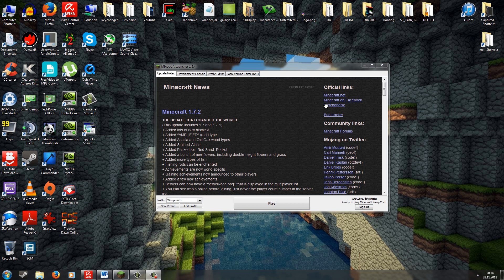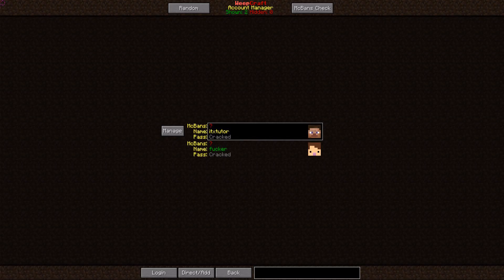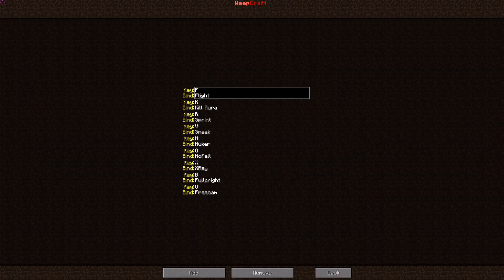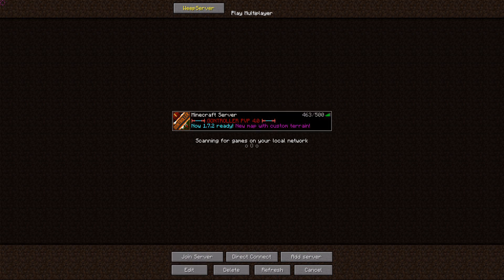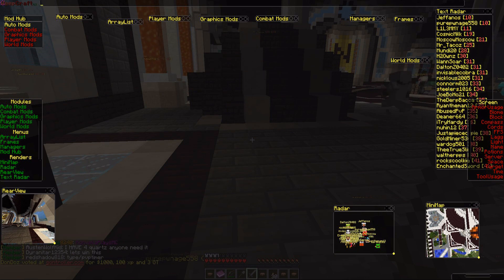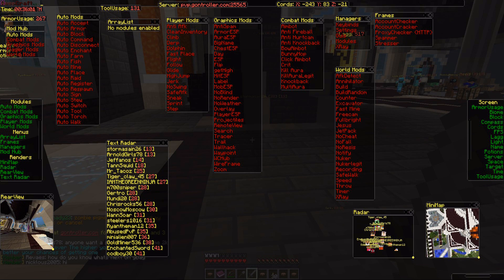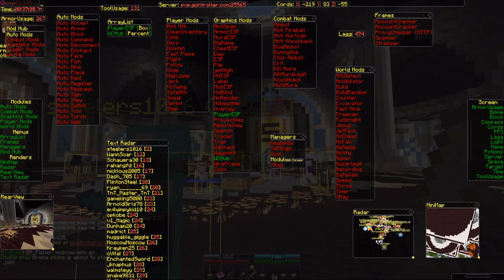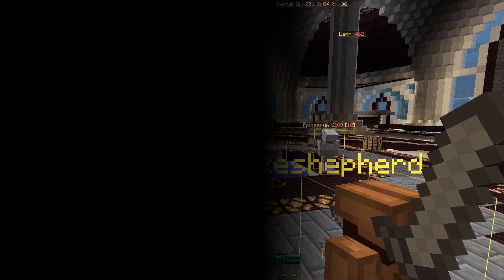Minecraft : 1.7.2 - 1.7.5 + Hacked Client - Weepcraft - Review and Basic Features [HD]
Hi and welcome to my weepcraft Installation tutorial for the new minecraft 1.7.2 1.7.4 with the new launcher.

► Hacked Client Download 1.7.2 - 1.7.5

Keybindings:
Most client are starting to add chat macros into their clients so you may be familiar with how these work. Nodus takes it a step farthur by letting you set any command to any key.
-bind [add/extra/del] [key] [command]
The first argument is adding a bind or deleting a bind (clearing a key), you can simply overwrite keys if you want to. If you want to add extra commands use the extra argument.
The second argument is the key name. By key name I mean the actual name of the key not the ID value. For example return or space.
The third argument is the command from the above list including it's arguments.
If you did everything right the command should now be bound to the key.

Written tutorial:
1)Open Minecraft Folder ( Hit start and type  %APPDATA%  and hit enter -- search for .minecraft folder)
2)Open version folder
3)Create folder wit name of the hack
4)Put Jar and Json file in there ( If you got no json file copy the json file from 1.6.2 folder)
5)Rename the Jar and Json file to the same name like the Folder !
6) Open the json file with notepad
7) Edit the ID to Name of the folder
8)Open Launcher
9)Create new / edit Profile
10)Go to use version and select the hacked Client
11) load up the Profile and start minecraft

Error fix by Bigorca312:
1: If you get a "Could not find or load main class net.minecraft.client.main.Main"
 Fix: redownload minecraft from the mc website, AND INSTALL IT IN A DIFFERENT FOLDER OF YOUR OWN NAMING, this folder can be anywhere, just remember where.
-IF YOU ARE CRACKED VERSION!- download this launcher
MC_OPEN_ Launcher ( SORRY HAD TO REMOVE LINK - PIRACY ! )
 If you Need it Google it please. copy and remove the spaces, once again, install it in a new folder anywhere.
 Then, go into the folder where you installed the new minecraft (what you should have just done). and make your Weepcraft folder just like he does in the video, in the "versions" folder.
 Next, In the profile edditor, hit new profile, then THIS PART IS VERY INPORTANT IF YOU WANT ALL YOUR WORLDS AND SETTING IN YOUR WEEPCRAFT, (you can name the profile anything you want). CLICK THE "directory" BOX!!! in the directory bar you need to type whatever route it is to get to you .minecraft folder. here is the most common route to your roaming appdata folder, C:\Users\PUT YOUR COMPUTER USERNAME HERE\AppData\Roaming\.minecraft
 NOW!!!, select the version in that profile to "weepcraft" or whatever you named the folder that has weepcraft in it.
 DONE!!! sorry for no video but my computer isnt the best, and i have never done a video before. So click "play" (if you are using the cracked launcher then it will say "play offline") and there! you should be able to play weepcraft perfectly fine!